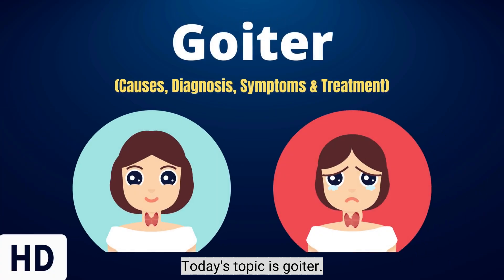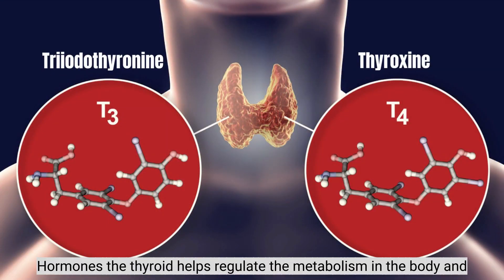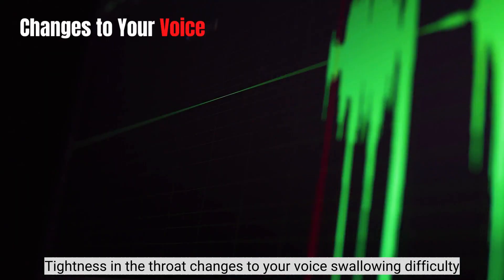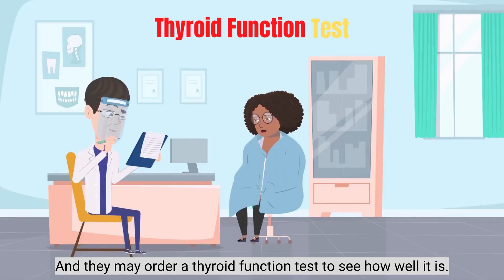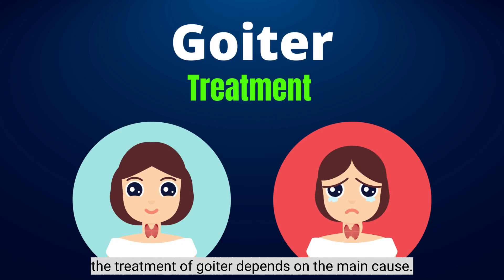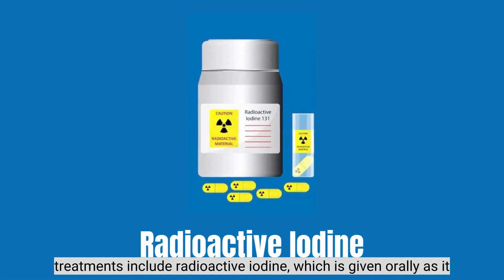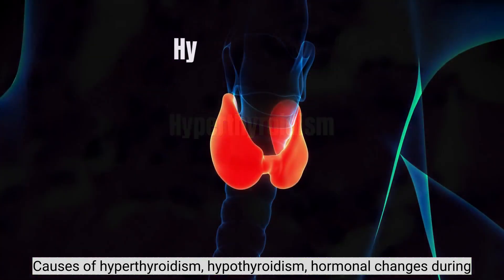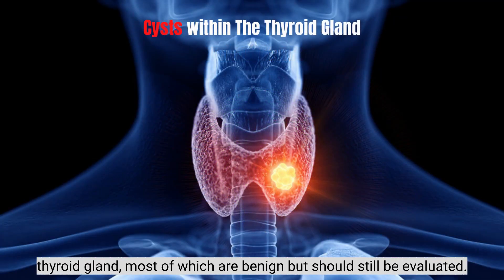Goiter: Causes, Diagnosis, Symptoms and Treatment.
Chapters

0:00 Introduction
0:29 Symptoms of Goiter
0:43 Diagnosis for Goiter
0:15 treatment for Goiter
1:44 Causes of Goiter

A goitre, or goiter, is a swelling in the neck resulting from an enlarged thyroid gland.[1][2] A goitre can be associated with a thyroid that is not functioning properly.

Worldwide, over 90% of goitre cases are caused by iodine deficiency.[3] The term is from the Latin gutturia, meaning throat. Most goitres are not cancerous (benign), though they may be potentially harmful. A goitre can present as a palpable or visible enlargement of the thyroid gland at the base of the neck. A goitre, if associated with hypothyroidism or hyperthyroidism, may be present with symptoms of the underlying disorder. For hyperthyroidism, the most common symptoms are associated with adrenergic stimulation: tachycardia (increased heart rate), palpitations, nervousness, tremor, increased blood pressure and heat intolerance. Clinical manifestations are often related to hypermetabolism, (increased metabolism), excessive thyroid hormone, an increase in oxygen consumption, metabolic changes in protein metabolism, immunologic stimulation of diffuse goitre, and ocular changes (exophthalmos).[4] Hypothyroid people commonly have poor appetite, cold intolerance, constipation, lethargy and may undergo weight gain. However, these symptoms are often non-specific and make diagnosis difficult.[citation needed]

According to the WHO classification of goitre by palpation, the severity of goitre is currently graded as grade 0, grade 1, grade 2.[5] Worldwide, the most common cause for goitre is iodine deficiency, commonly seen in countries that scarcely use iodized salt. Selenium deficiency is also considered a contributing factor. In countries that use iodized salt, Hashimoto's thyroiditis is the most common cause.[6] Goitre can also result from cyanide poisoning, which is particularly common in tropical countries where people eat the cyanide-rich cassava root as the staple food.[7]